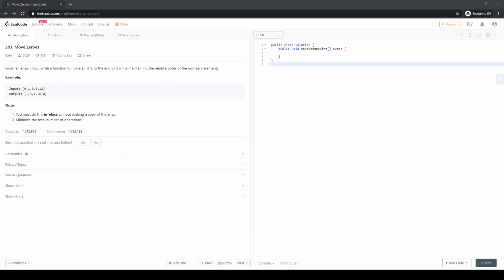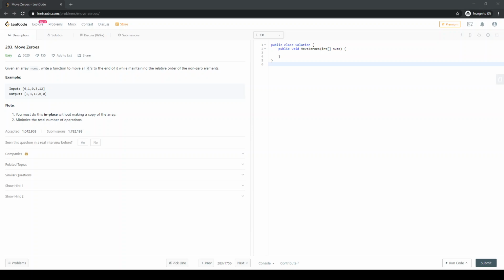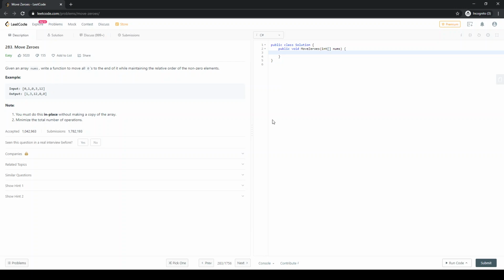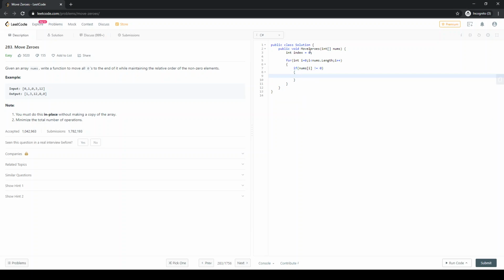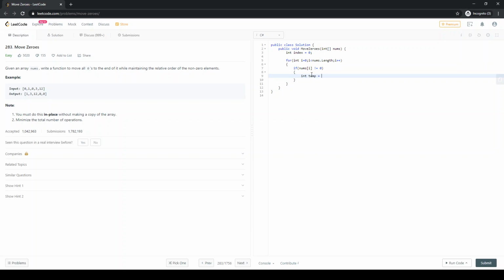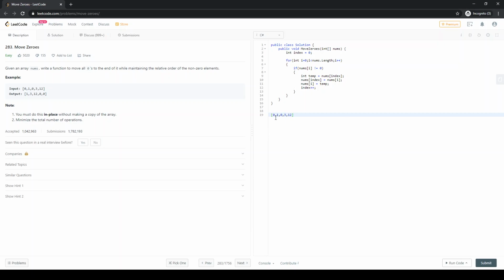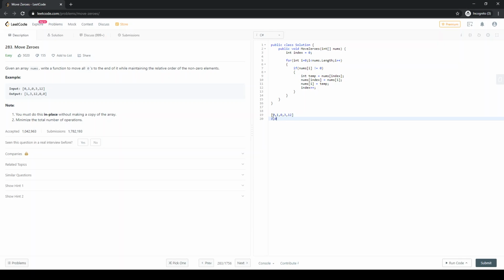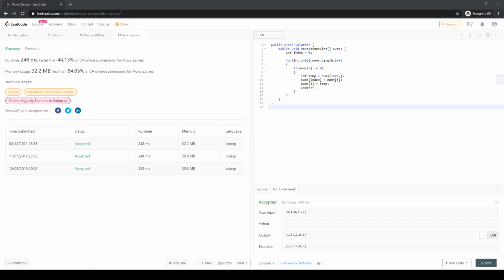283 Move Zeroes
283. Move Zeroes